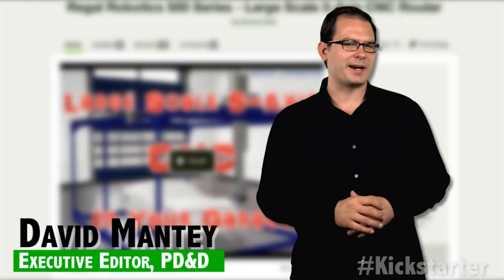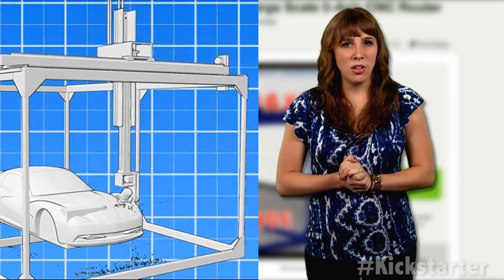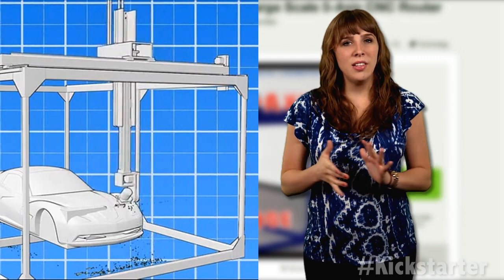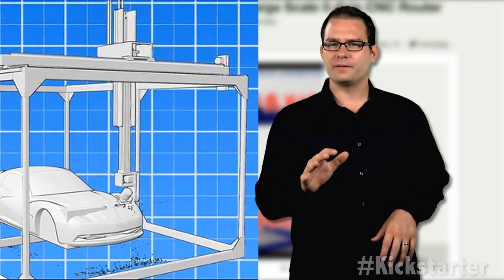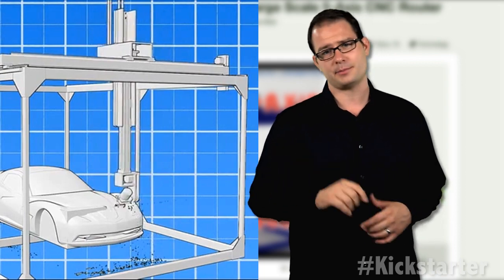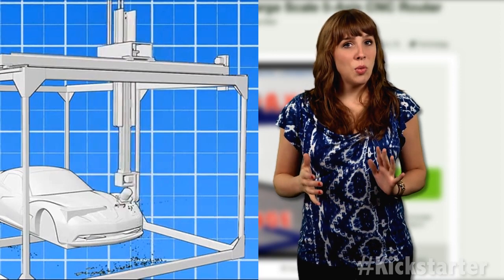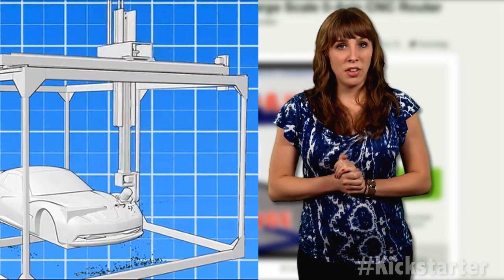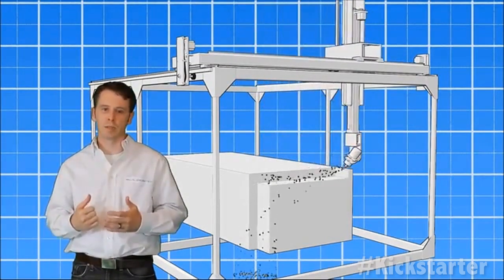Kickstarter of the Week: Garage Engineer Designs Large Scale CNC Router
On this episode of Kickstarter of the Week, we are building a large scale 5-axis CNC router ... in a garage. The 500 Series from Regal Robotics is designed to fit under a 10 foot ceiling, and will be available in kits for designers to build and use in their homes.